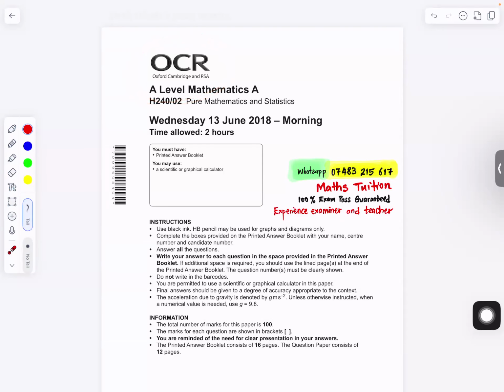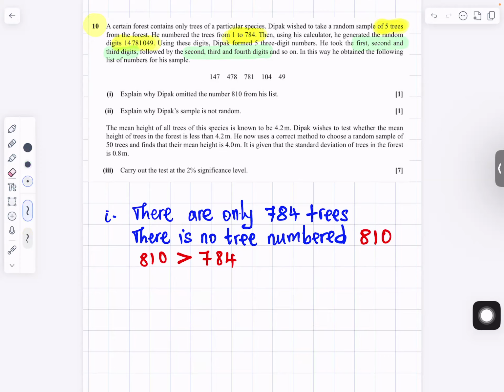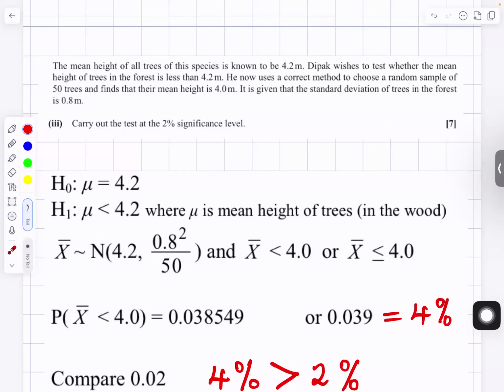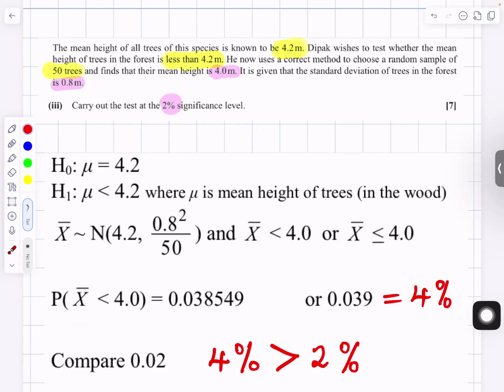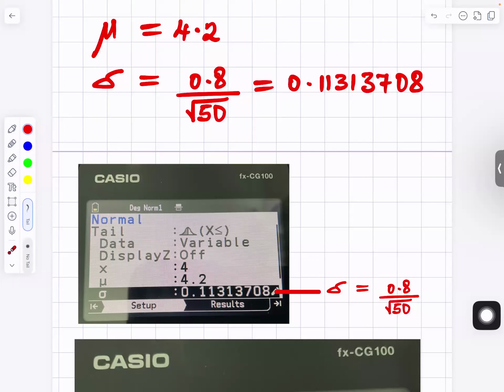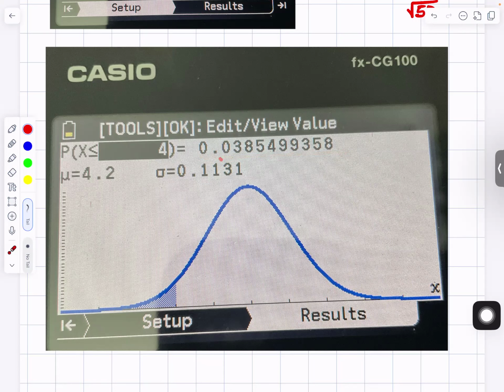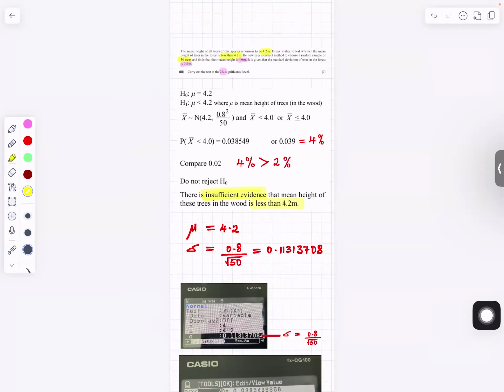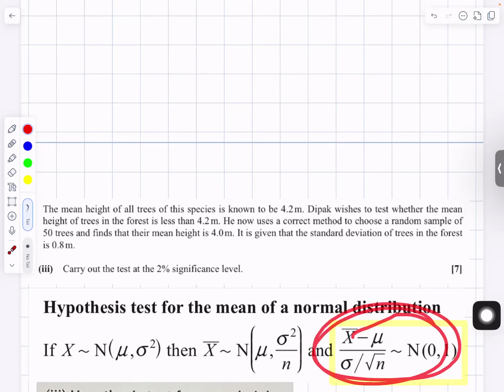Hypothesis testing Sample mean normal distribution